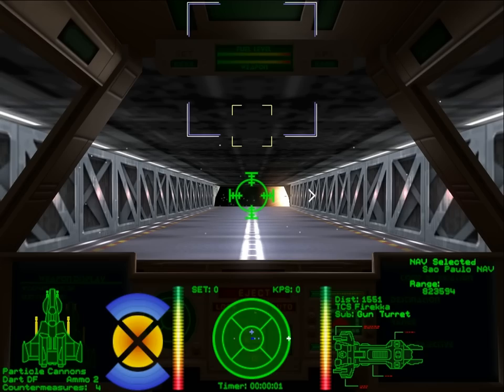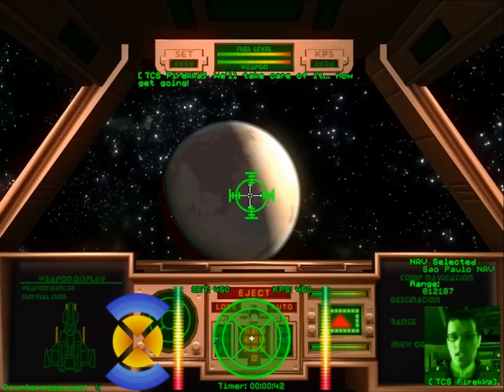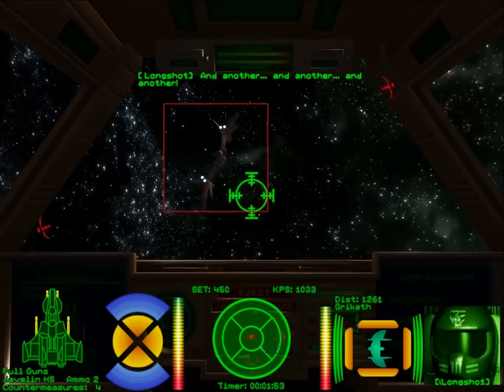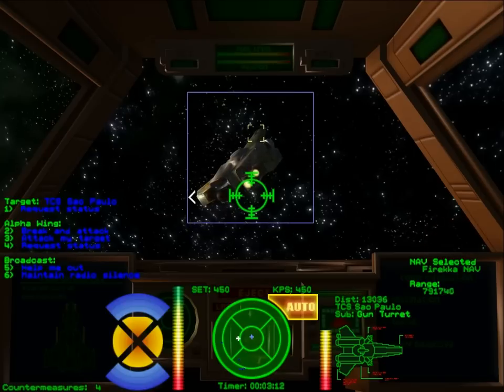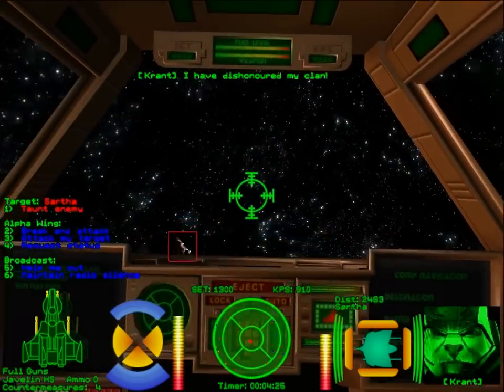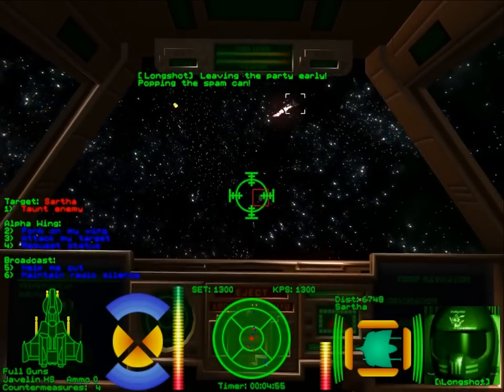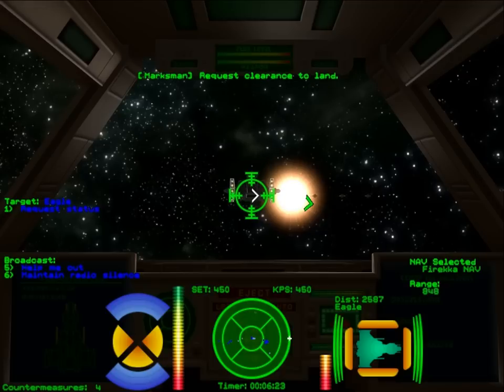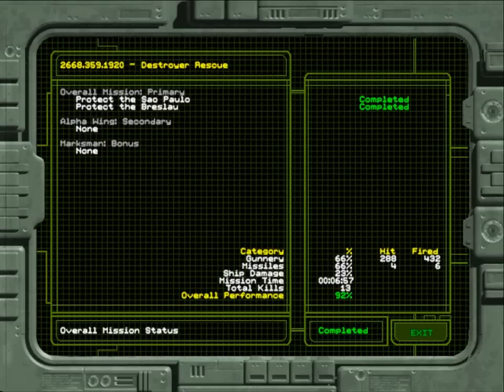Let's Play Wing Commander: Standoff (Episode 3, Mission 4)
Scrambling to the Sao Paolo. Short and frantic, one of the best winning path missions in the game.